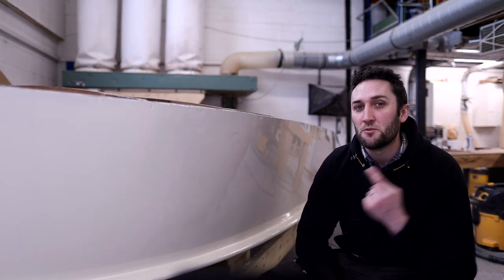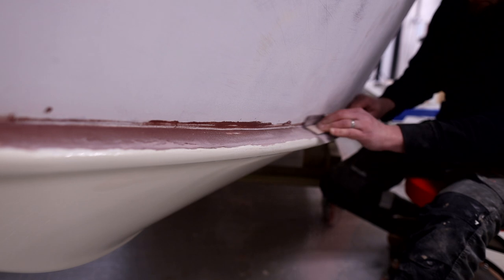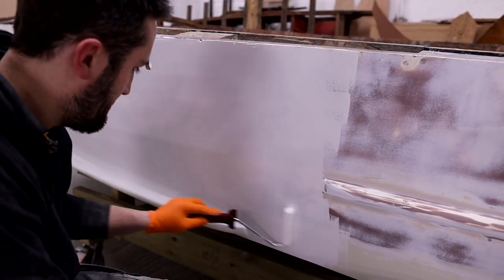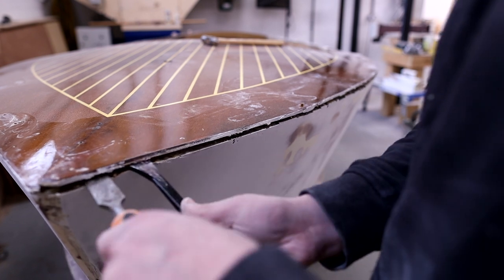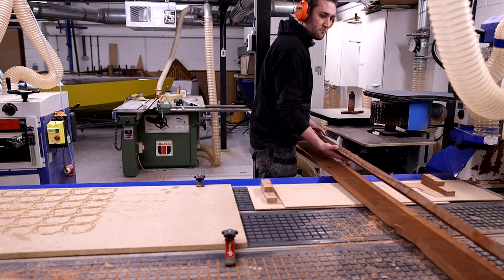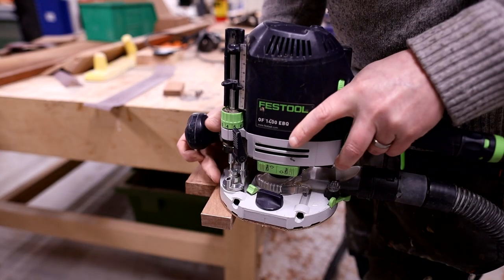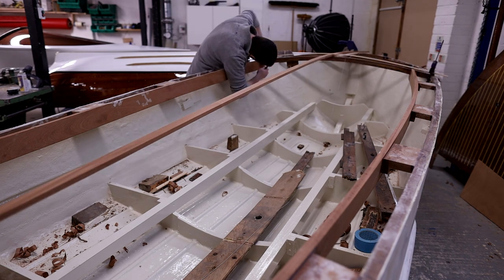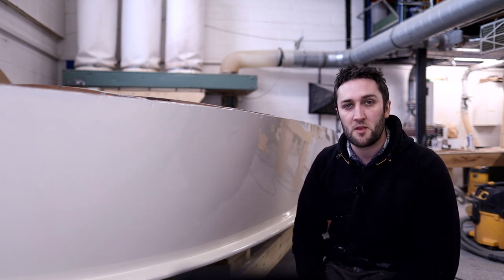Internal Paint and Deck Structure Repairs | Healey Boat Restoration Part 9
In this video I am doing a number of jobs. I am painting the inside of the boat to protect and seal the work that has been done to date. I am also doing the final prep and priming work on the outside of the hull.

We also cover the repair work done to the deck structure and we look into why we have decided to do that whilst we are at this stage.

In the next video we will be doing the final top coats of paint on the outside of the hull as well as installing the new deck.

Chapters:
0:00 Introduction
0:46 Painting the inside
2:40 Outer hull prep and prime
5:55 Deck and structure
17:04 What's coming next

I hope you enjoy the video. You can find me at all the places below for more info.